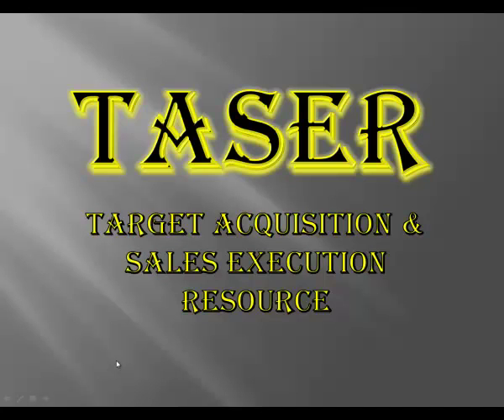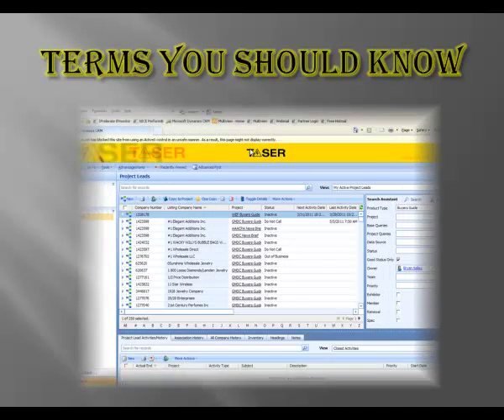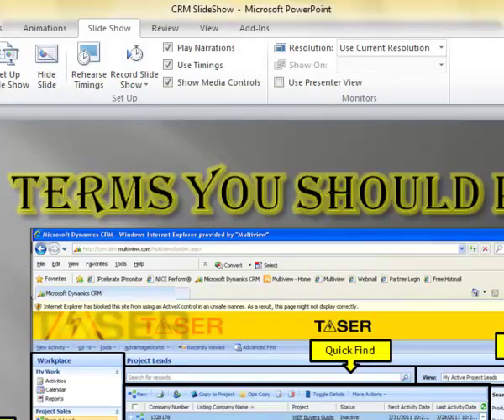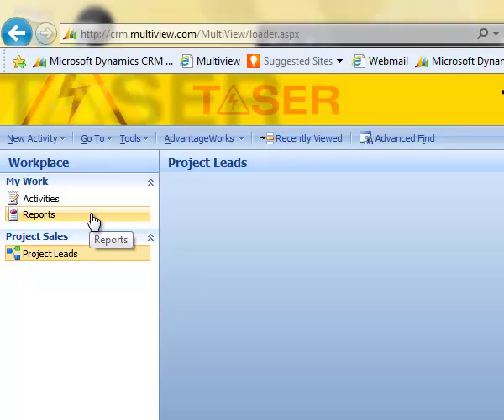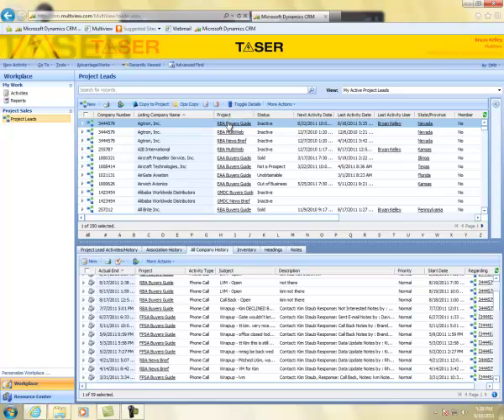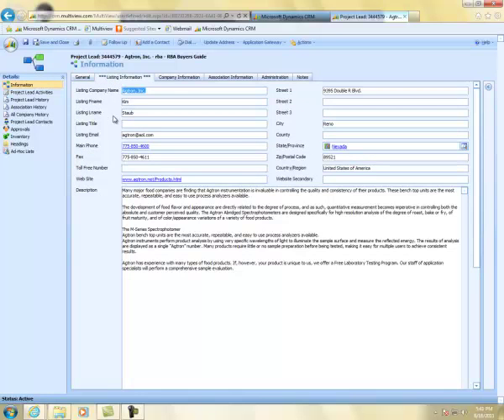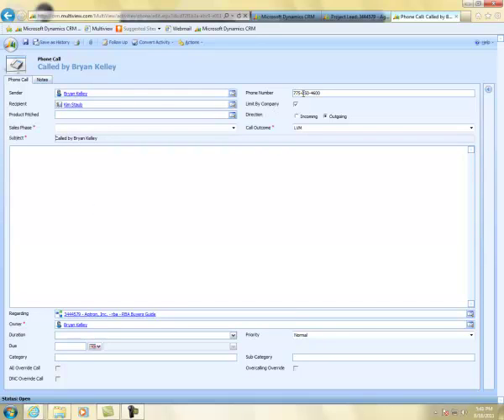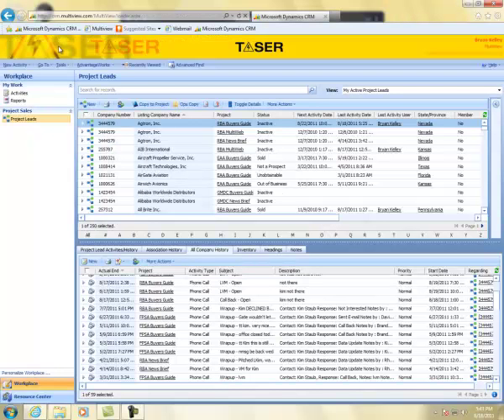MV Taser Intro Video